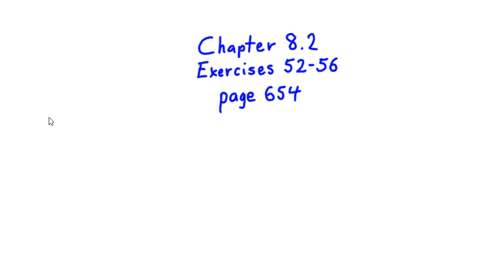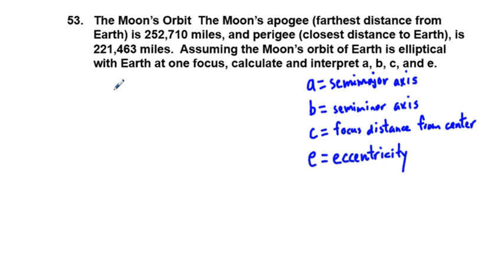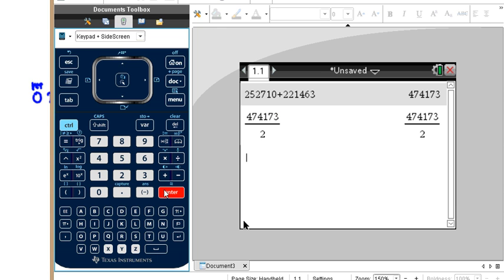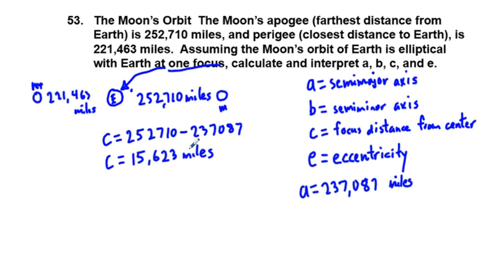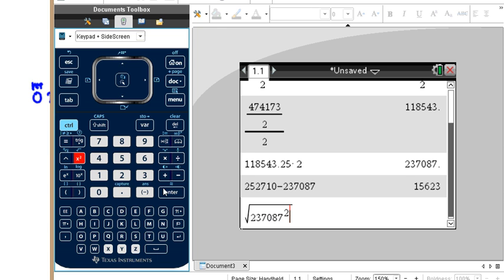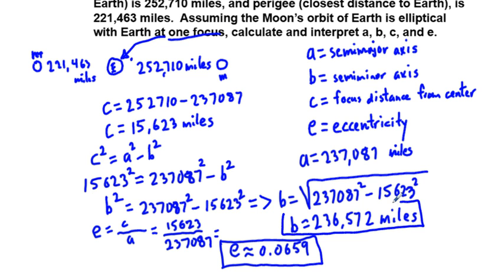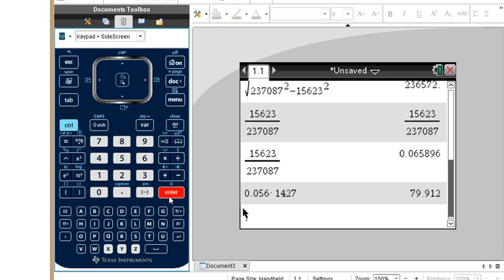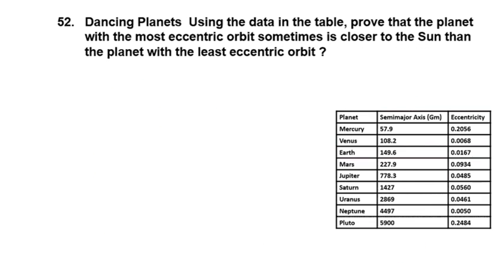Precalculus Chapter 8.2 Exercises 52-56 Find Ellipse Features of Celestial Orbits